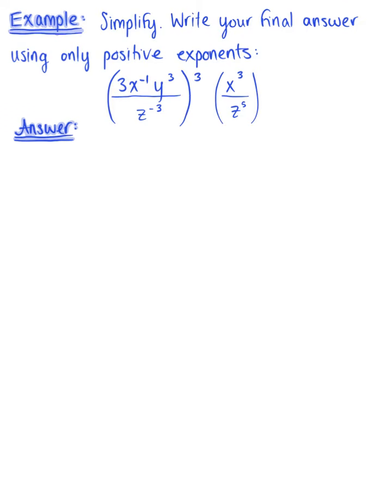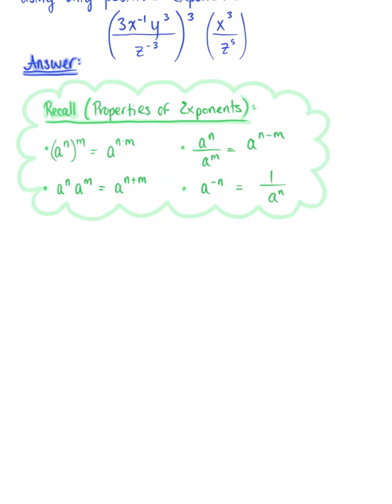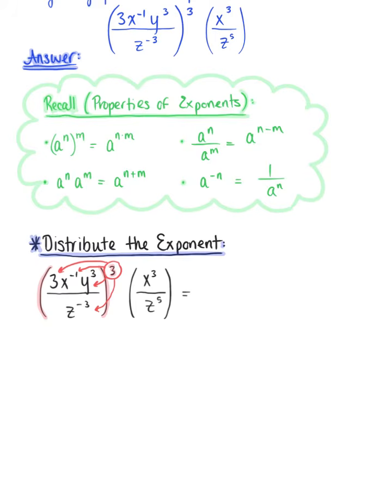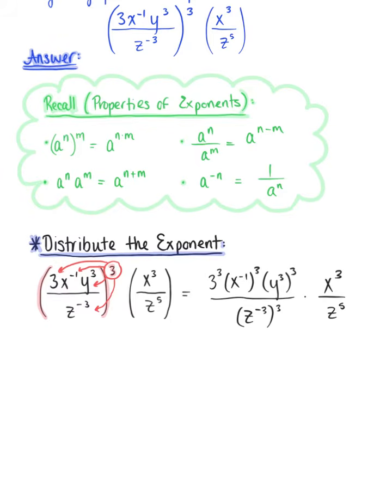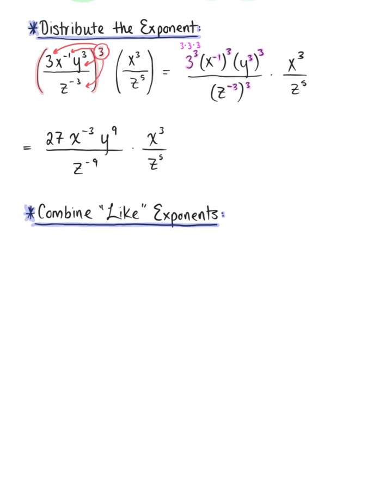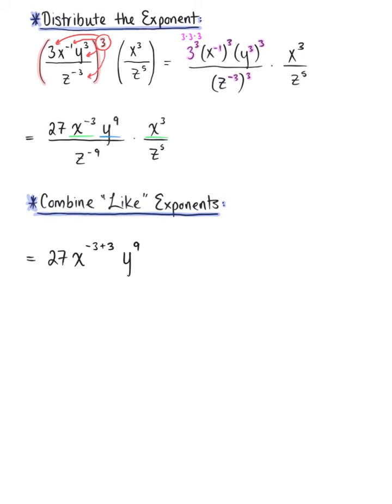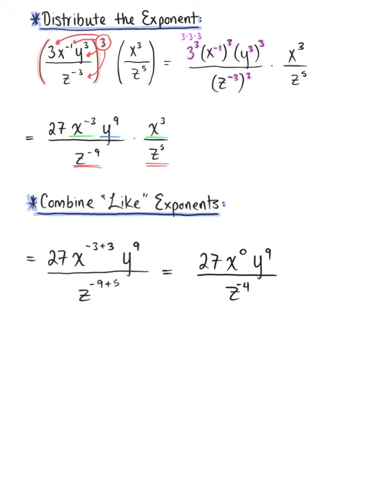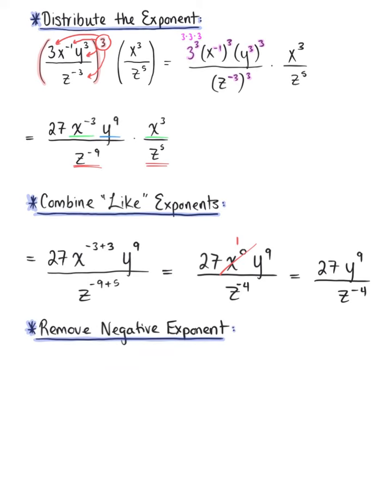Properties of Exponents (Example 3)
Simply. Write your final answer using only positive exponents.